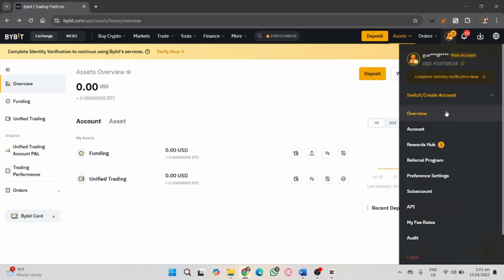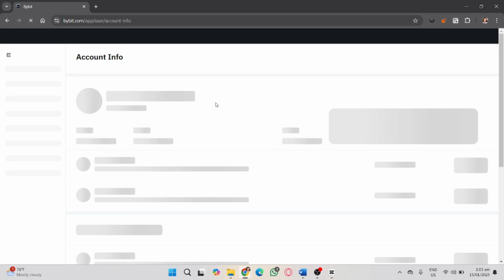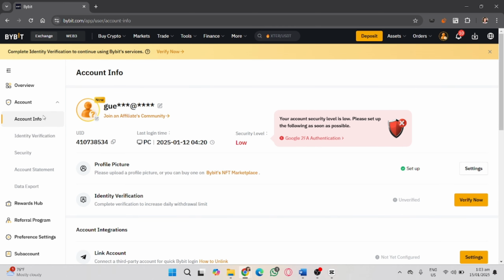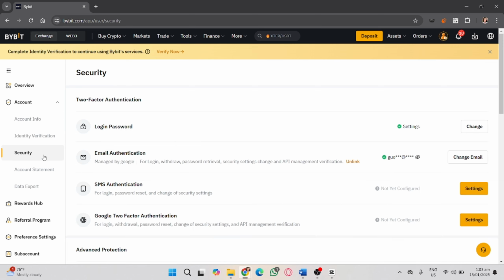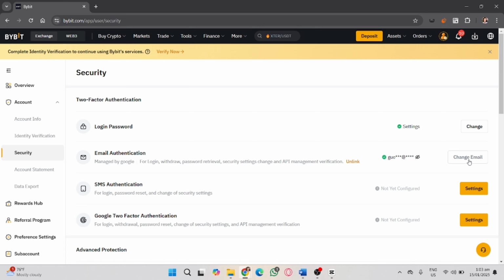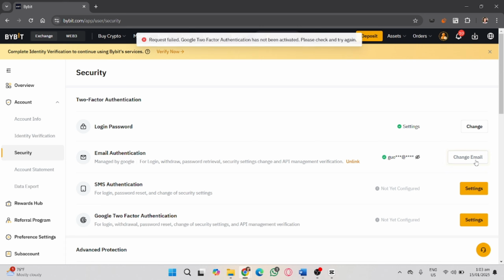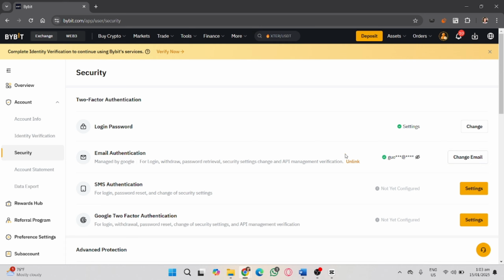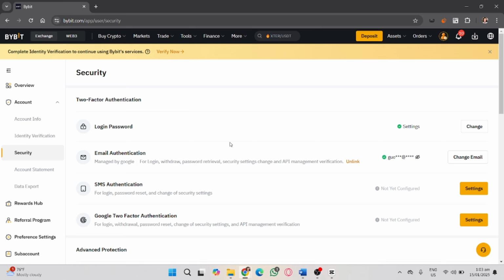How to Change Bybit Email Address (2025 Tutorial)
The method is very simple and clearly described in the video.